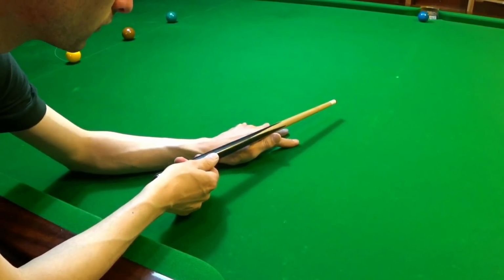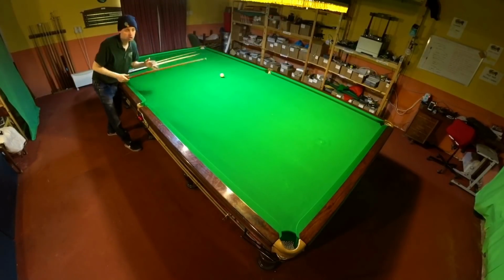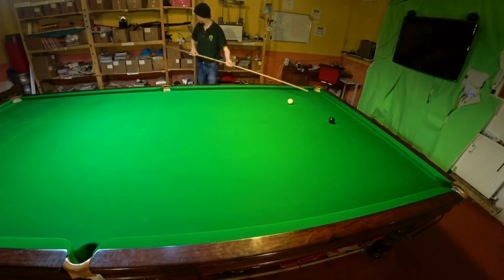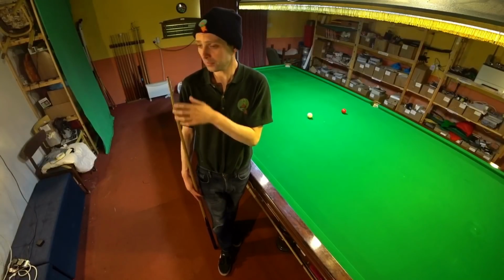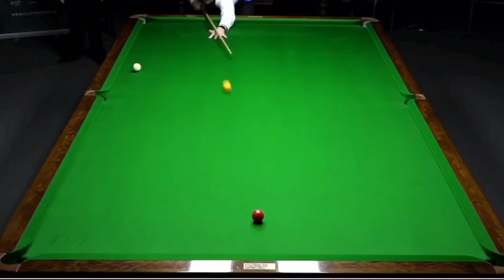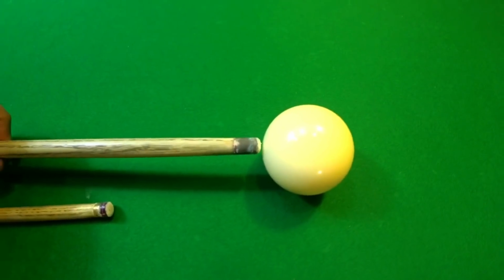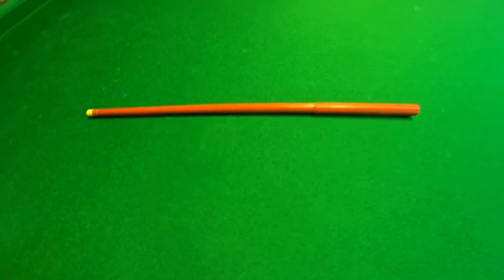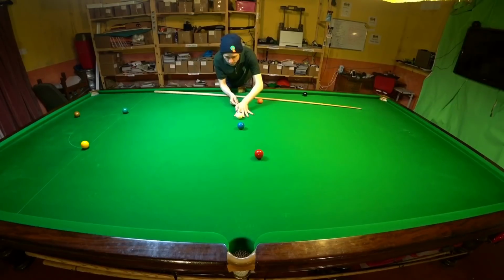What Snooker Cue Size?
What Snooker Cue size is right for you? What Happens if Cue is too big or too small? Snooker Cues Vs Pool Cues professional cues and tips are right for John Higgins with Ken Doherty 147. Break From Life finds out how small and big cues effect your game and technique. As well as what is the smallest cue it is possible to pot a ball with. Choosing a very missable shot as a test.